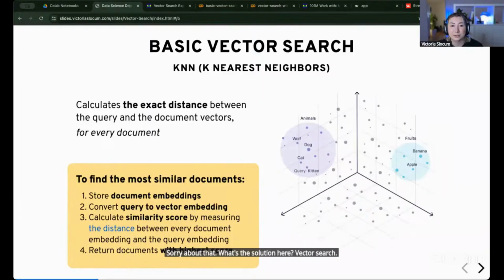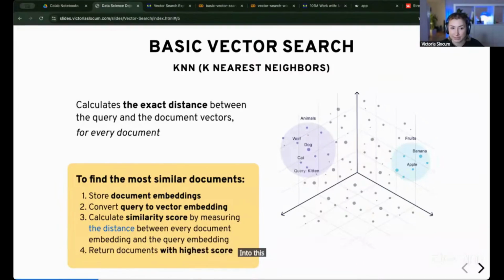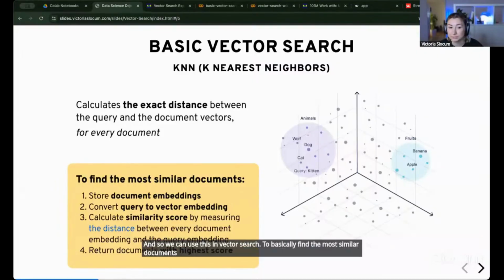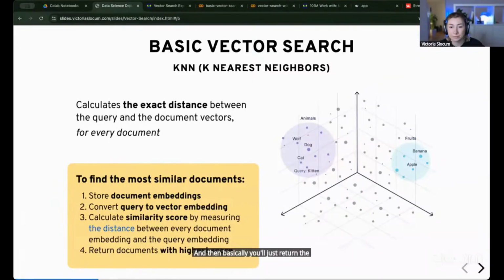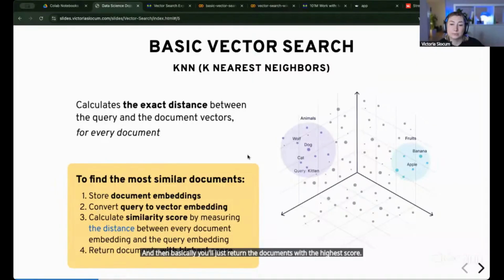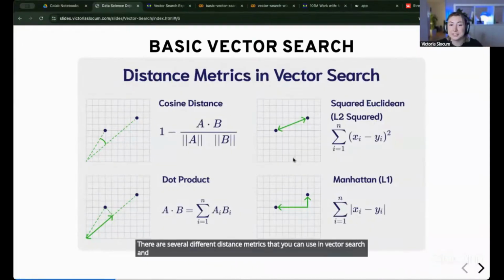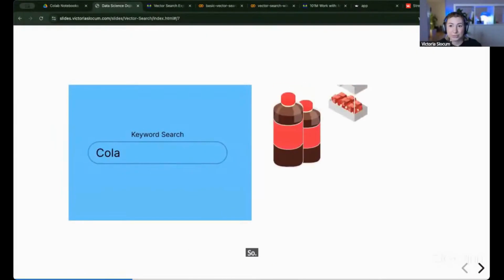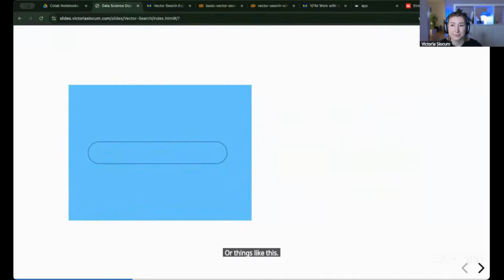Understanding Basic Vector Search With KNN | Vector Databases for Beginners | Part 12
Now that we’ve seen the limits of traditional keyword search, let’s look at how vector search changes the game.

In this part, we explore the foundation of semantic retrieval — the k-Nearest Neighbors (k-NN) algorithm.

In this section, we cover:
- How queries and documents are embedded as vectors in multi-dimensional space
- What it means to measure similarity through distance
- How k-NN helps find the most relevant documents to a query
- The difference between exact keyword matches and semantic similarity
- Why vector search captures meaning instead of just matching words

At its core, vector search is math — but it’s math that understands meaning.

By measuring distance between embeddings, we move beyond keywords and into semantic understanding — the foundation of modern search.